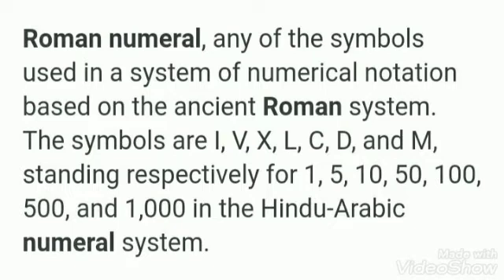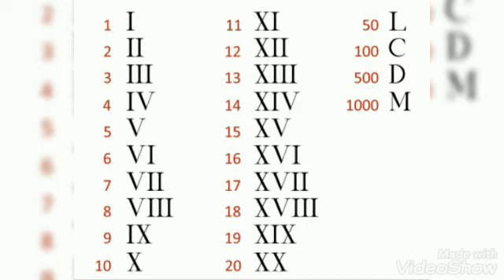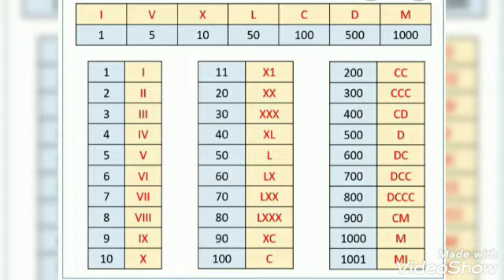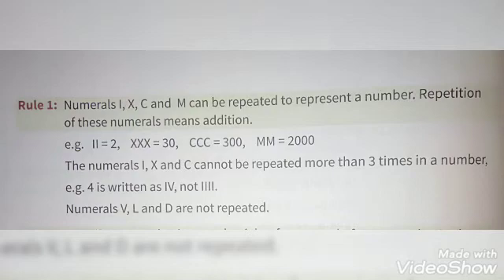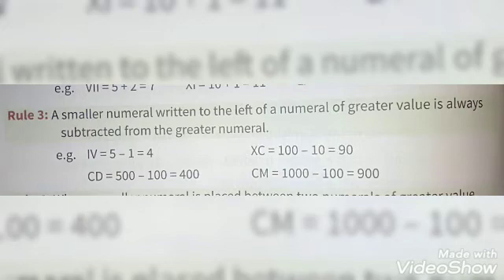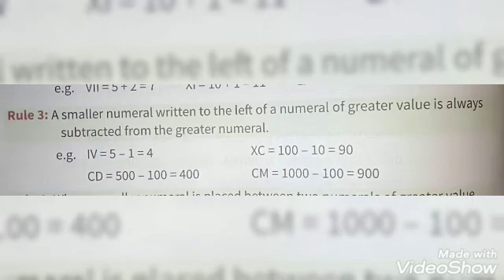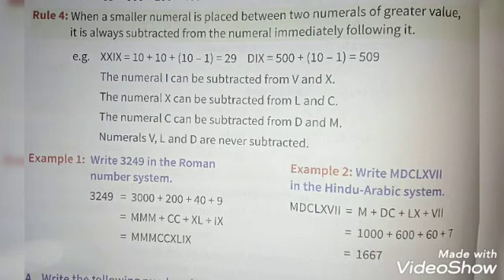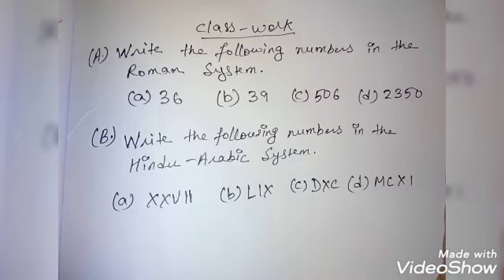CLASS 5 || Mathematics || Topic - Roman Numerals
Roman Numerals and Number system